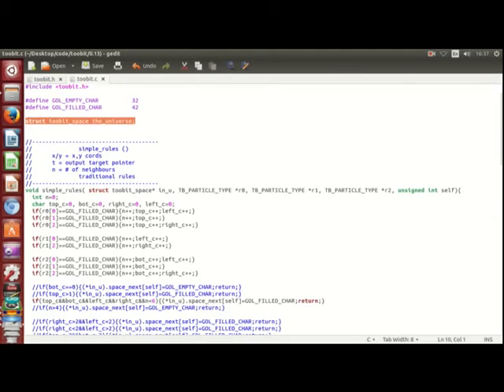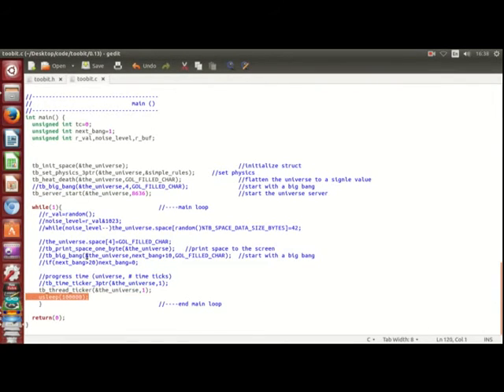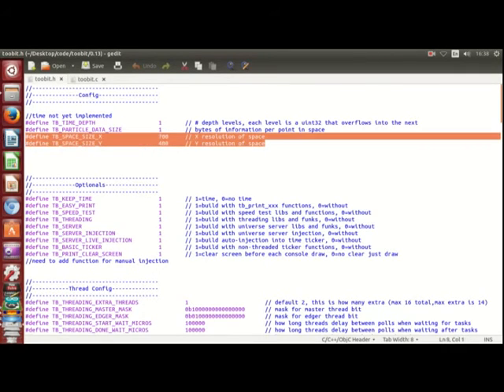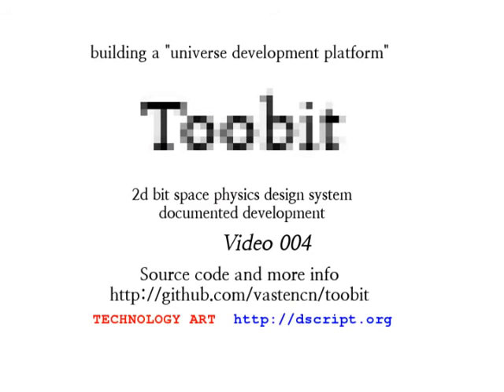Server Injection and Multi threading core - Toobit 0.12/0.13 opensource cellular automation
Primary goals so far are
Target : Small cheap ARM systems
Code : Semi-Optimized C Prototype
Application : Server based cellular automation platform
Toobit is a Project with documented development.
Video documentation is regularity done and frequent version backups are made as well.

This way the project is either useful as a framework and as a reference for the design of such a platform from scratch.

Features to date:
-function pointer based automation
(just design the physics as a function and pass that function into the core)
-"Safe" pointer based pre-processing
(faster access to neighborhood and no need to worry about boundaries)
-Server (Can handle HTTP request)
-Thin Terminal Client (Can deliver and then service a HTML5/Javascript/etc.. client)
-server raw output dump and client injection
-Threading core(lock stepped core of 3 threads to help max out cpu usage..[adjustable thread count coming..])
-Some basics like screen print, speed test, init functions etc..

Future plan.. too many to count but some are
-Mesh networking to allow them to join and sync into larger universes.
-serial node based processing (out from 1 is input into 2. output 2 into input 3 etc..)
-Visual effects, music viz
-Unreal, Unity, Blender, etc.. pluigin to stream the output into the 3d world as textures, maps, particles, etc..
-so much more.. with little arm systems you could build complex networks of these and do all kinds of i/o :)

// TOOBIT v0.5
// 2d bit space simulation system
// Toobit is part software project, part experiment, part educational material
// Goals
//  -Framework : develop an optimed platform for "complex digital virtual physics systems"
//  -Study : experiment with said systems and seek shiny stuff
//  -Educational Media : document the development on youtube with explaination
// "Complex digital virtual physics systems" means systems that have common rules applied
//   constantly each frame of time to every point of space. Conway's Game of Life is a
//   well known example. Many much more complex systems have been devised and documented.
//   The goal here is not to design one, but explore the developement of an optimized
//   "virtual physics design framework".
// I play with alot of embeded ARM systems these days, so I want fast, small and tight
//               you have a dirty mind
// Just simple C, it's what I am best at and what seems to be more rare the days.
// A major focus here is optimization. This game is all about how big you can make space,
//   how complex the rules can be, and how fast you can run time.
// This will manifest itself in several visible ways
//  -pointers pointers pointers!
//  -Avoidance of restrictive elements
//  -Heavy use of preprocessor
//  -Recompile required for many config changes
// *note* threading is planned, but there is much else that must be designed first